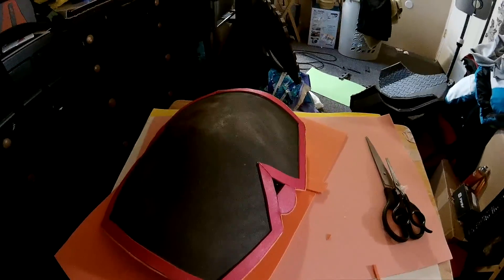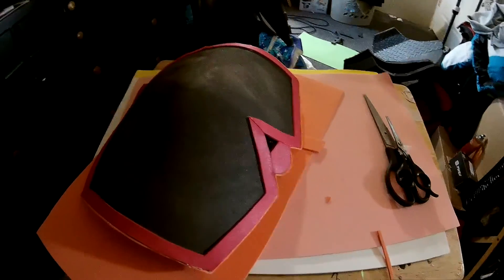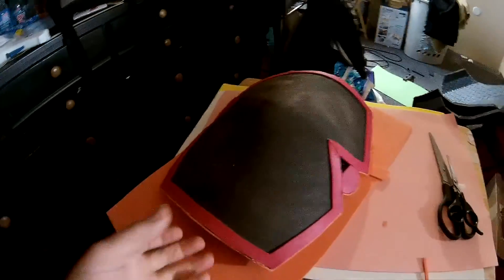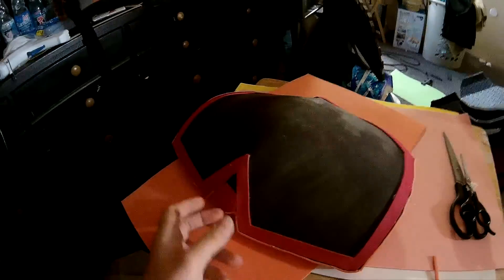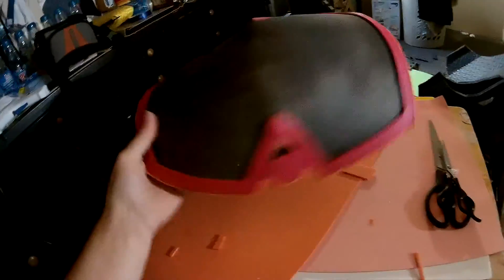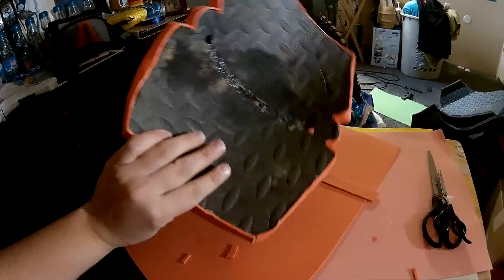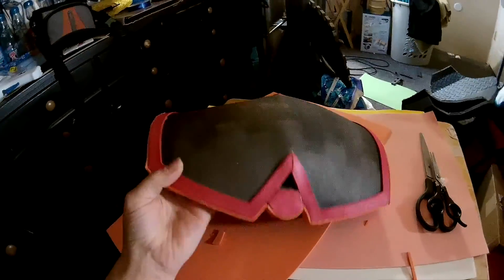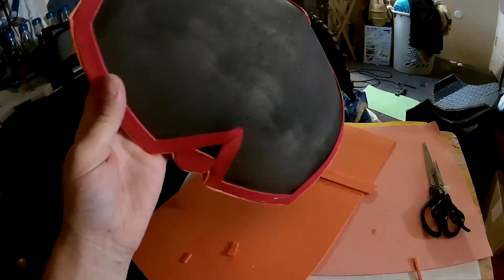2 cosplay update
Description